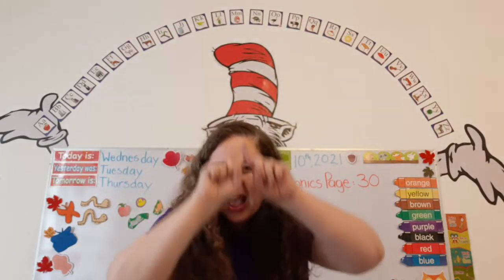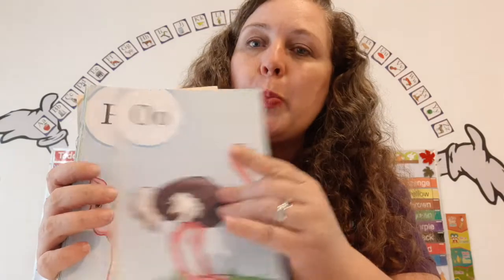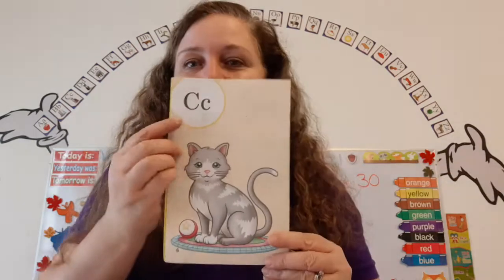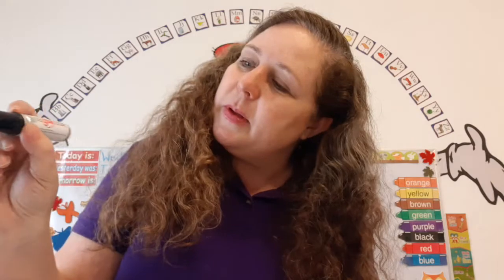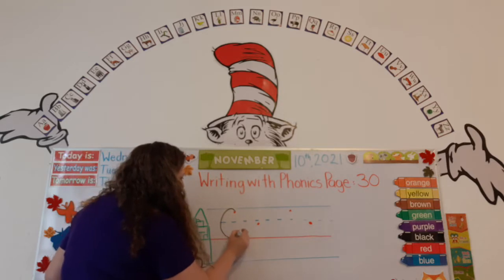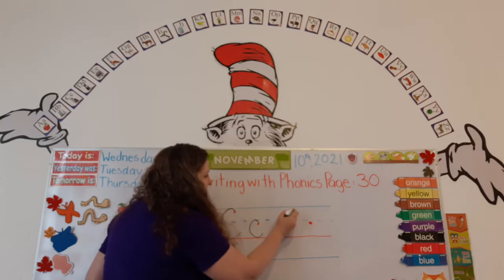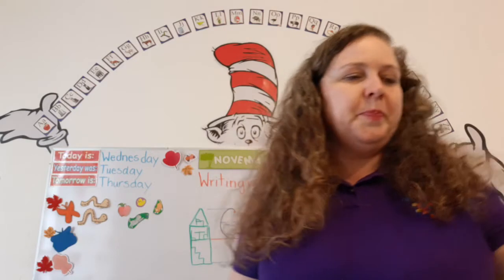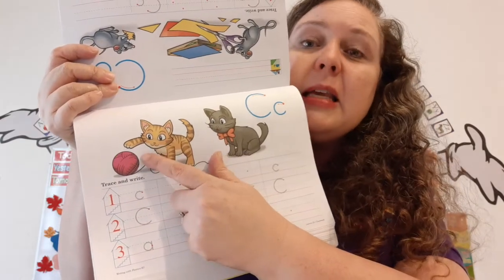Writing Class K3 - November 10, 2021